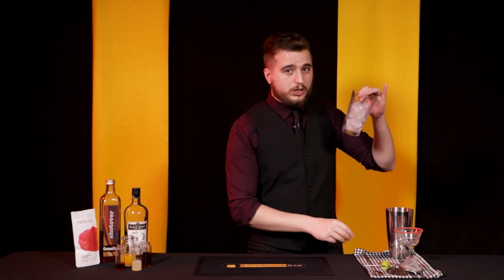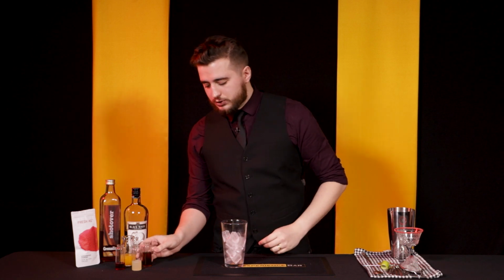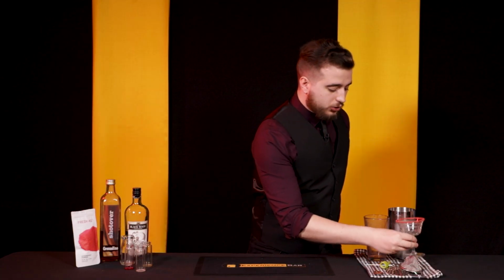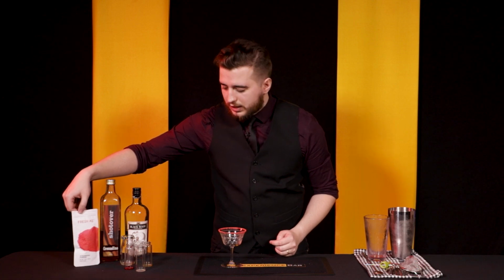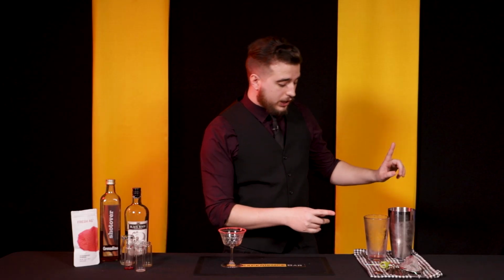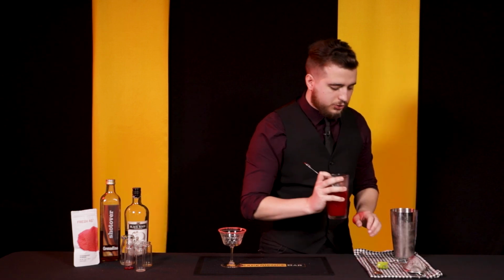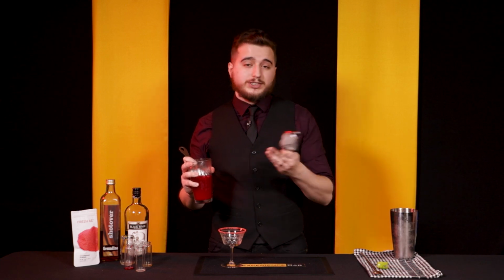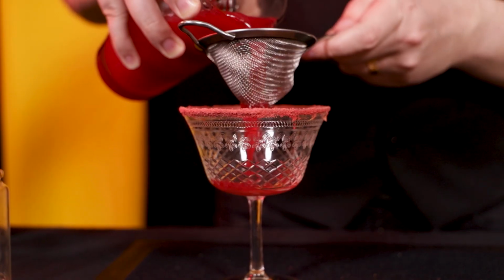Ruby of the Sea, a Critical Role DnD cocktail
Critical Role has inspired millions to start their DnD journeys. And you know what makes a journey all the better? A damn fancy cocktail - this week a recreation of Crit Role's Ruby of the Sea cocktail.

➡️ Video Start: 0:00
➡️ Recipe: 0:25
➡️ Woops, Wrong Strainer!: 2:25
➡️ Tasting Notes Begin: 4:39

Enjoyed this video? We release Experience Bar episodes every two weeks, with more SillyGoose shows in development to fill in those gaps!

Love Experience Bar? Come join one of our communities! We've got a Subreddit and a Discord, and on the latter of which we run frequent DnD games, chat cocktails and memes, and just generally exist.

We couldn't make these drinks happen without the ongoing and truly stupendous support of our Patrons. Our $3+ Patrons receive access to unique cocktail recipe books not available anywhere else, and we're making some additional cocktail tips videos for all other Patrons, too. Plus, Jack is working on a new Elder Scrolls recipe book which will be released to Patrons soon.

--LINKS--

For outtakes, behind the scenes and more content from SillyGoose, follow us too!

--BLURB--

Dungeons and Dragons has exploded in popularity in recent years, in no small part thanks to the phenomenal work of Matt Mercer and the Mighty Nein bringing us their wild adventures of woe and woah.

In a recent episode (recent at time of writing this blurb, anyway), the Mighty Nein visit a particular island and, there, get up close and personal with a couple of original Crit Role cocktails. One, the Chaos Reigns, a 'gross-looking drink' that has Midori in it, and the other, the 'Ruby of the Sea', which we know has rum and grenadine in it.

Feeling like rum and grenadine would be a better place to start than 'gross looking', Jack has whipped up his interpretation of the Ruby of the Sea, using tropical-inspired ingredients to create a sweet, fruity pink drink that would suit a Martini glass just as well as any potion flask.

INGREDIENTS

1 oz Spiced Rum
1.5 oz Mango Nectar
0.5 oz Lemon Juice
0.25 oz Grenadine

"Hard Boiled"
"Backbay Lounge"
"Bossa Antigua"
"Shades of Spring"
"Opportunity Walks"